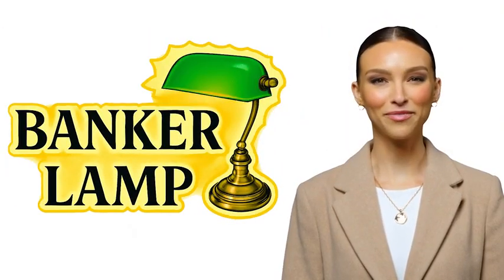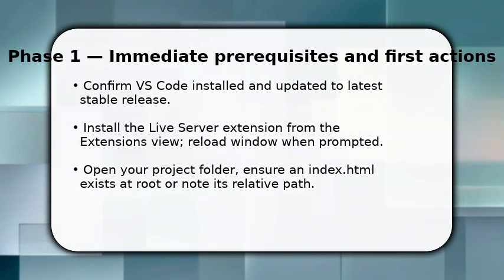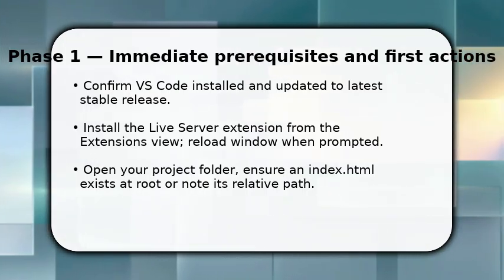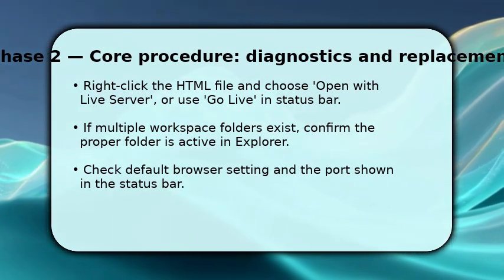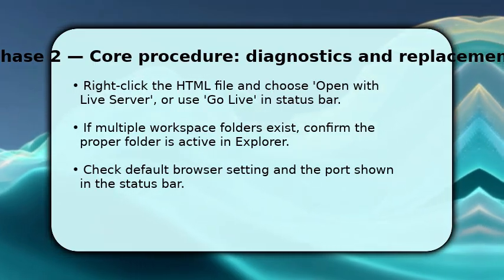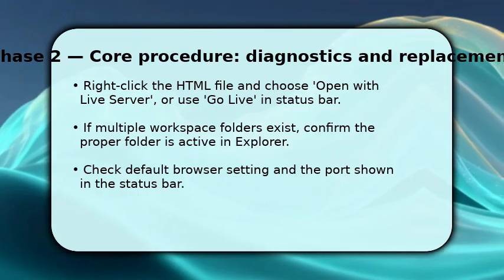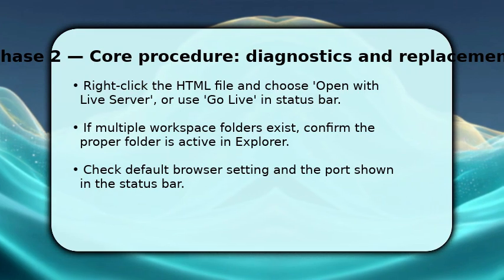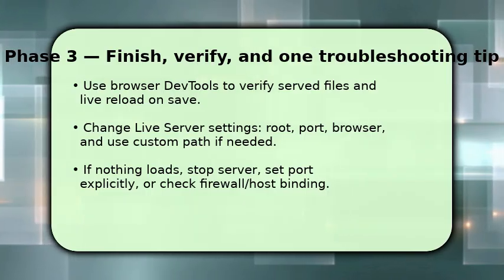How to Connect Live Server in Vscode (only Way)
How to Connect Live Server in Vscode (only Way) | 🔒 Surfshark VPN Deal — Stay private and secure. $1.99/mo + 3 Months Free ▸

Learn the essential steps to connect a live server in Visual Studio Code for real-time collaboration. This guide covers setting up your environment, configuring extensions like Live Server and Remote Development Tools, troubleshooting common issues, and tips for seamless integration.

Visual Studio Code, Live Server extension, Real-Time Collaboration in VSCode, Remote Development Setup, Troubleshoot Visual Studio Code Live Servers, Integrating with Remote Tools